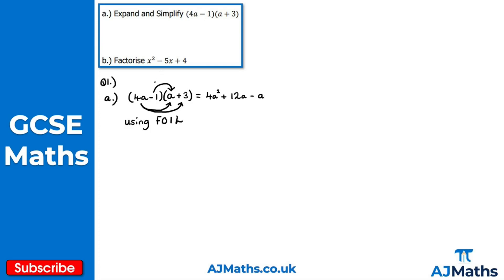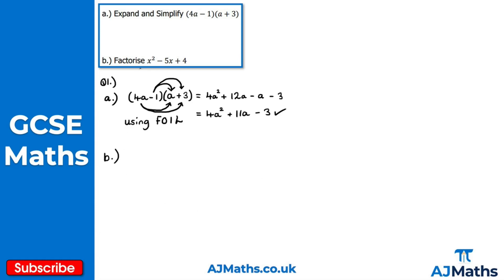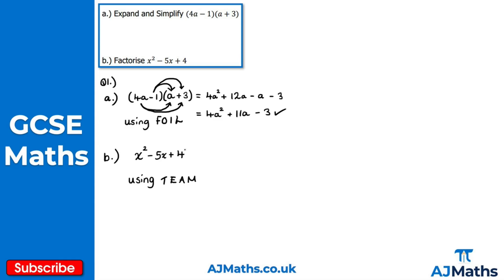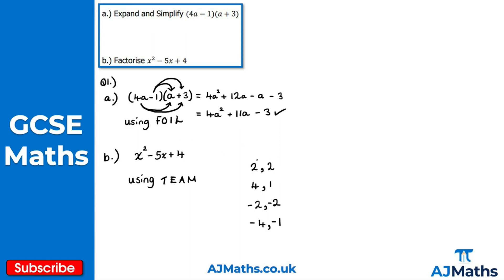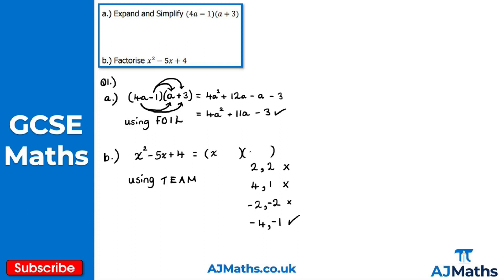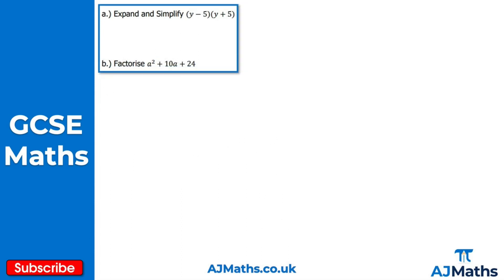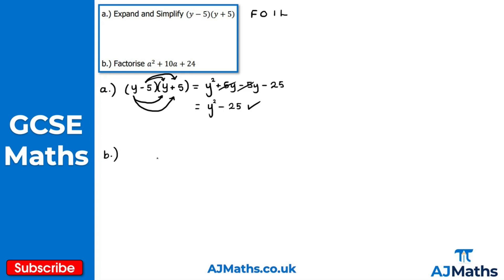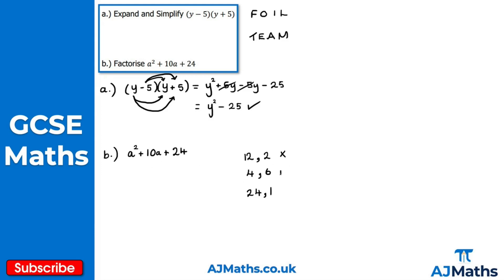Exam Revision for Expanding and Factorising Quadratics | GCSE Maths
In this video we're going to take a look at exam revision for Expanding and Factorising Quadratics.

In the next video we're going to take a look at how to solve a quadratic equation by factorising.

If you'd like to see more revision material such as worksheets, revision videos and mock exam papers for GCSE Maths be sure to check out AJMaths.co.uk